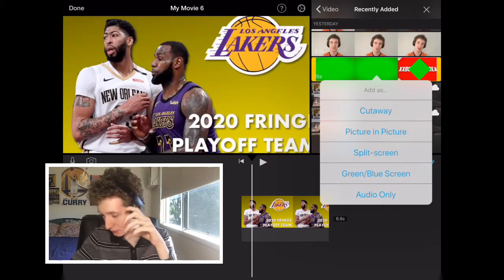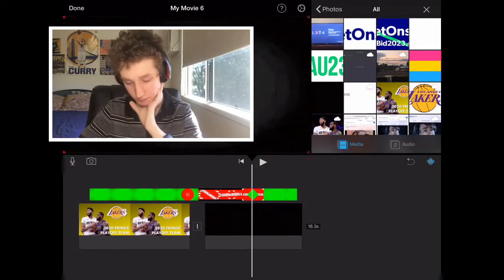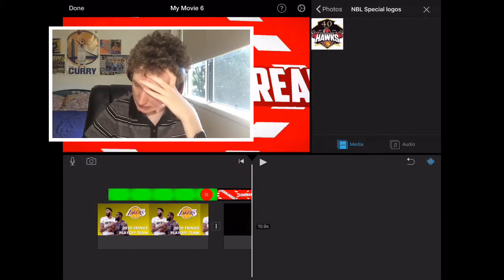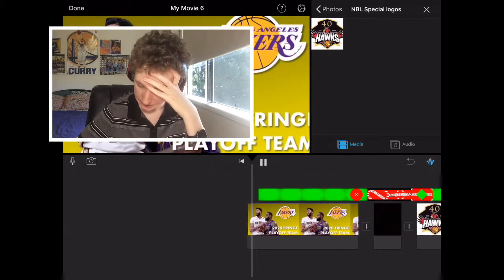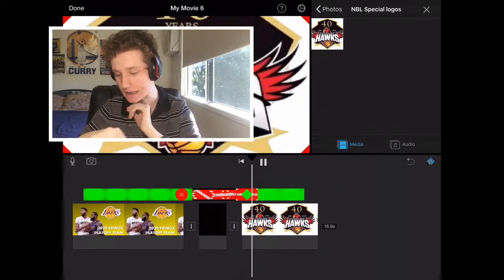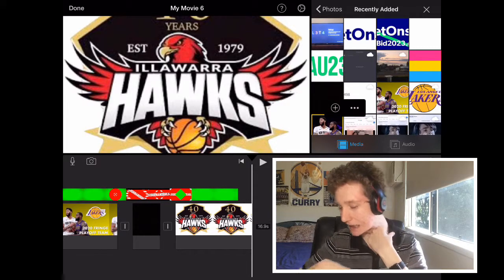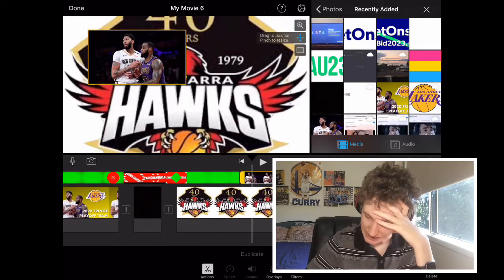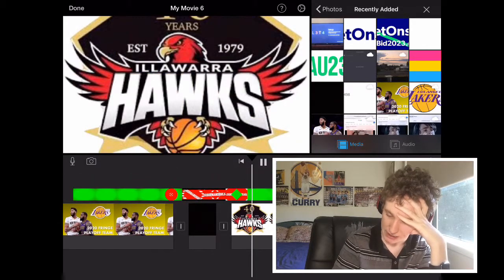iMovie v2.2.7 – Tutorial & New Features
Today, I have something different for y’all. This is a complete tutorial/rundown of the features of the new update to the iOS video editing software, iMovie (version 2.2.7).